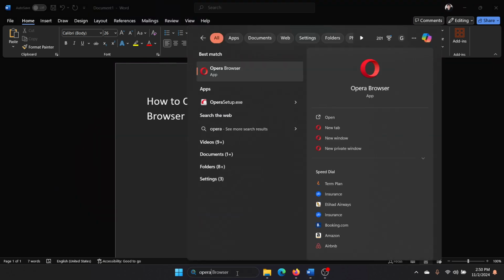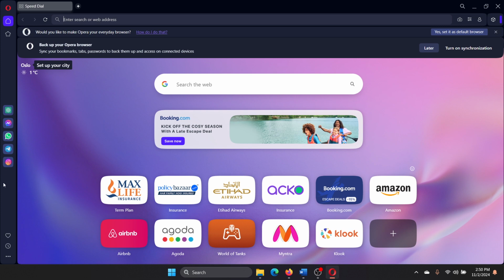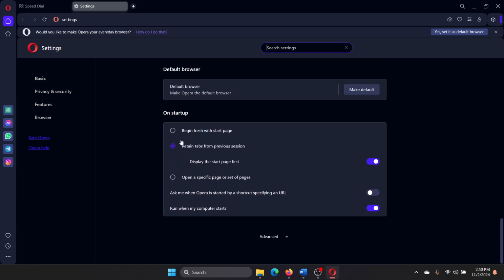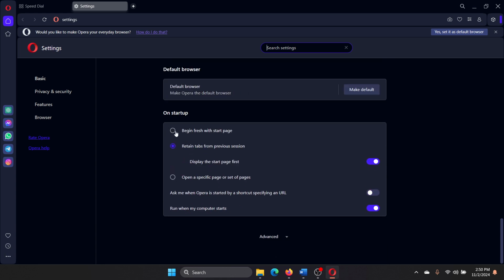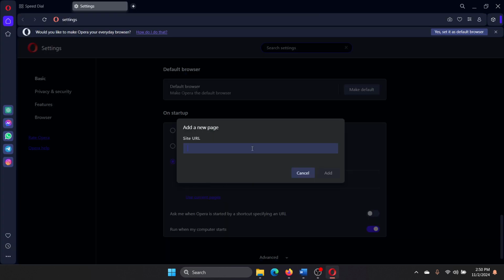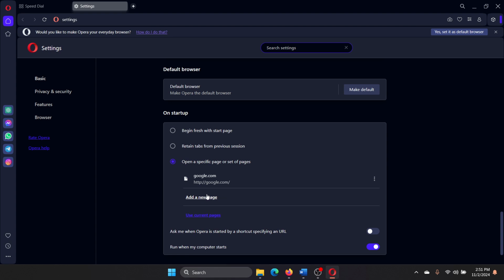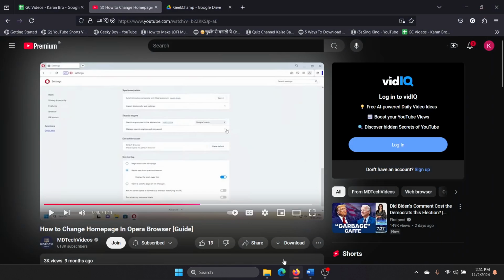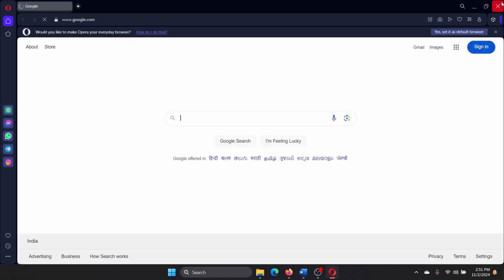How to Change Homepage In Opera Browser on Windows 11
Video Title: How to Change Homepage In Opera Browser on Windows 11

If you wish to change Homepage In Opera Browser, then please watch this video.